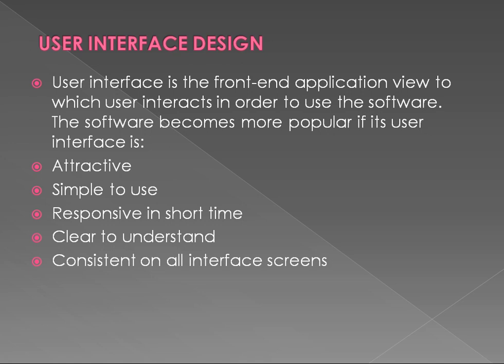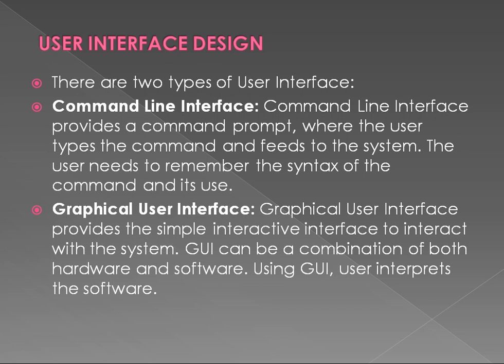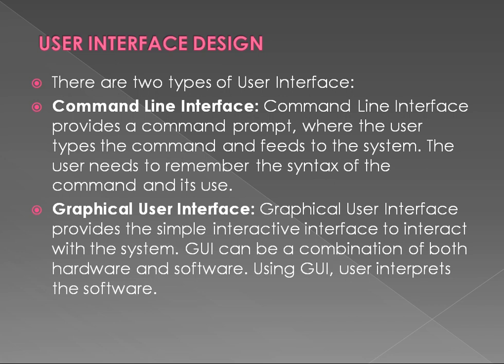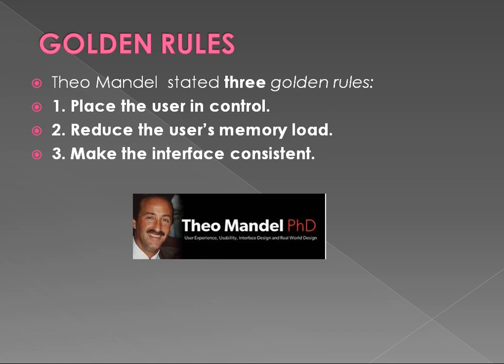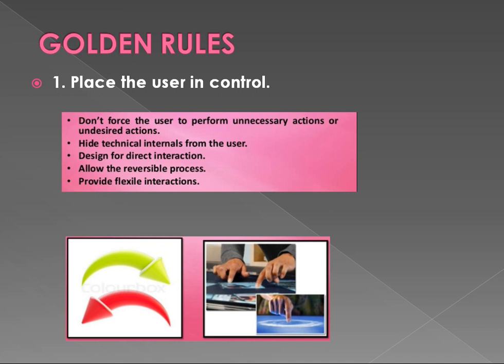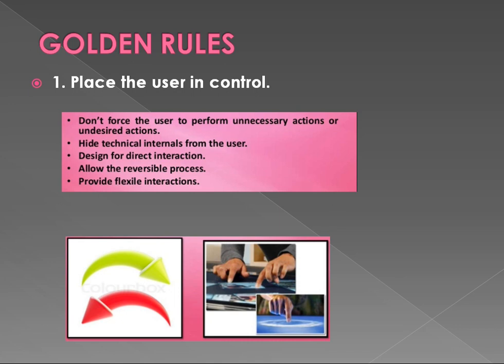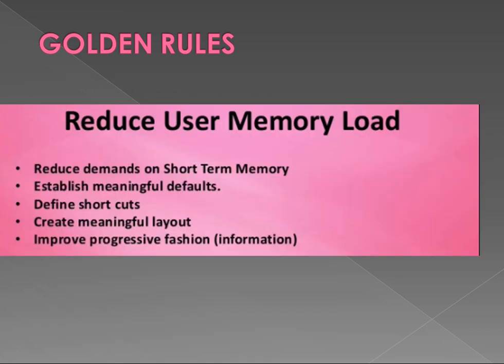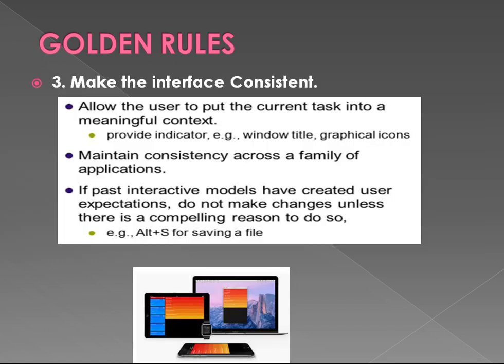User Interface Design || SOFTWARE ENGINEERING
Theo Mandel  coins three golden rules:
1. Place the user in control.
2. Reduce the user’s memory load.
3. Make the interface consistent.
These golden rules actually form the basis for a set of user interface design principles that guide this important aspect of software design.